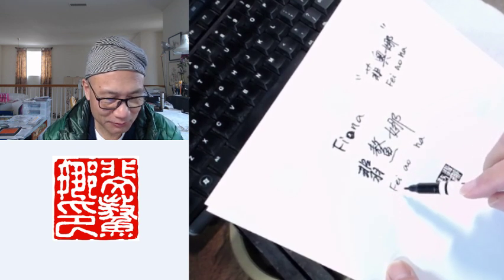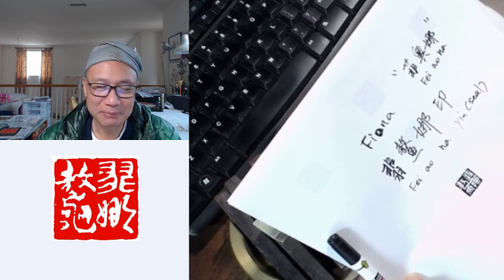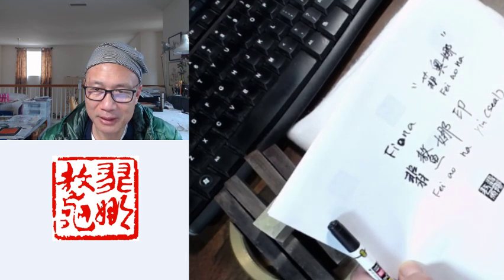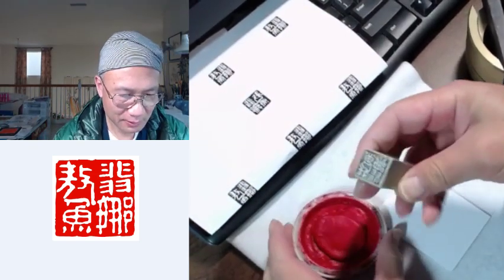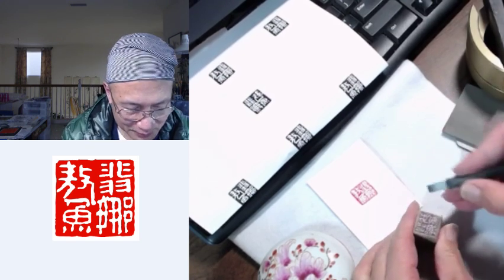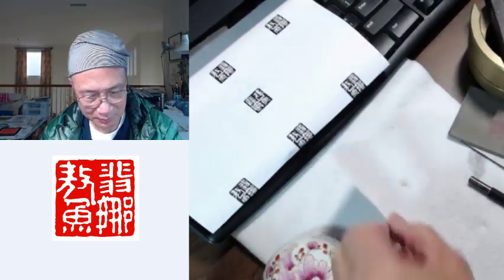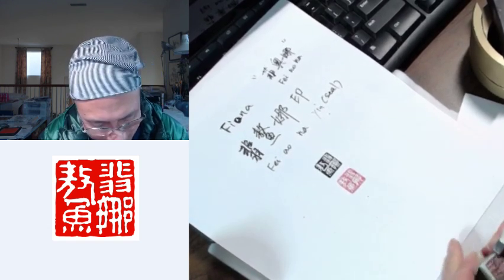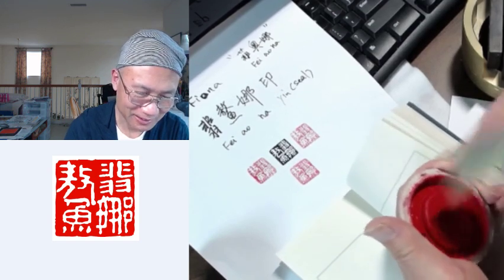Henry Li Live Stream - Name Seal for Fiona in Australia